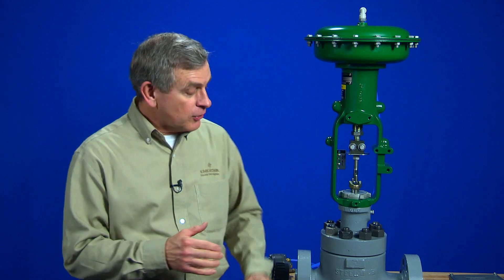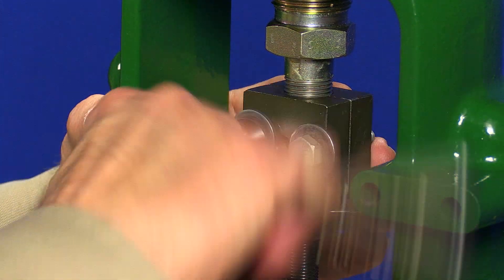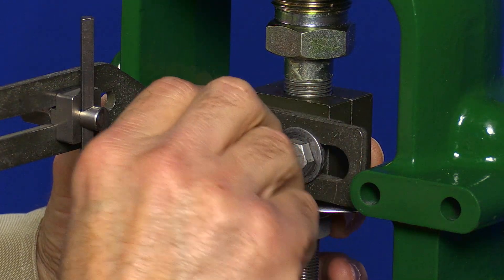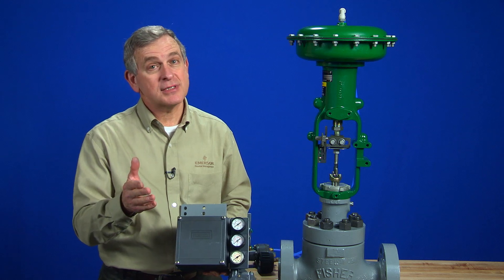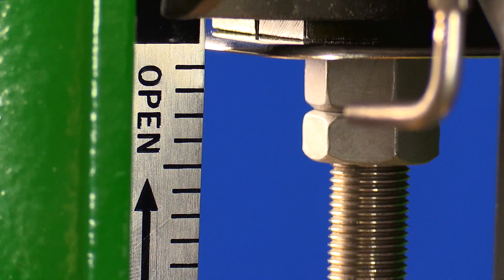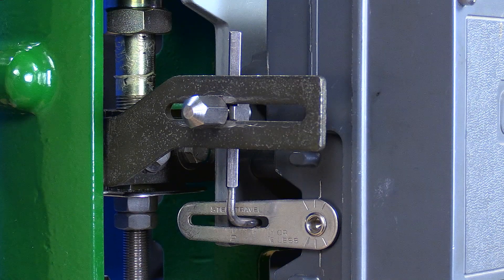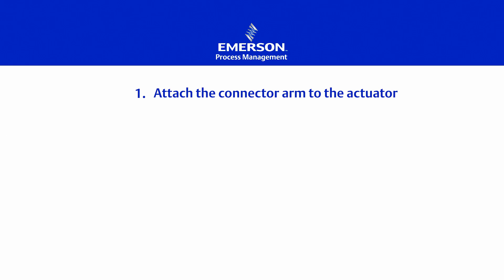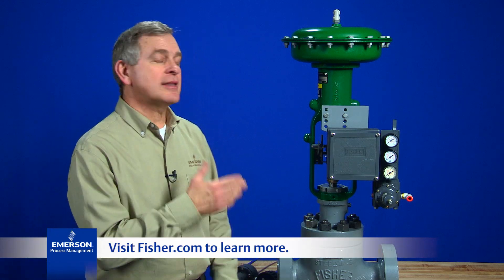Mounting a Fisher 3582 Positioner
Learn how to mount a Fisher 3582 Positioner on a Fisher valve and actuator assembly.